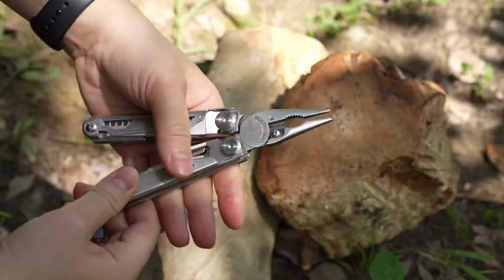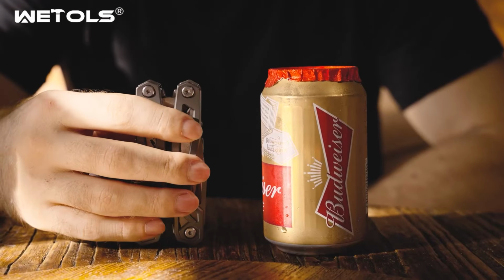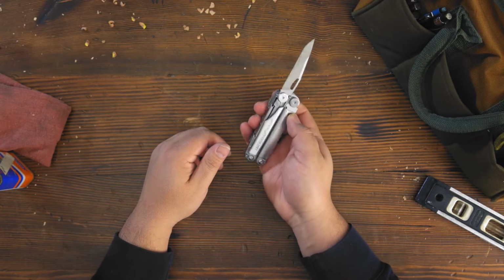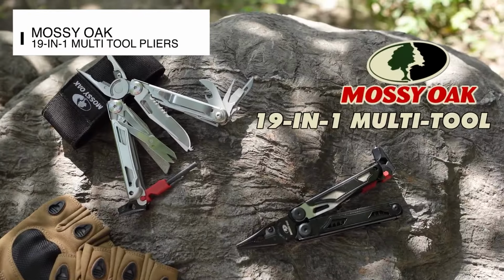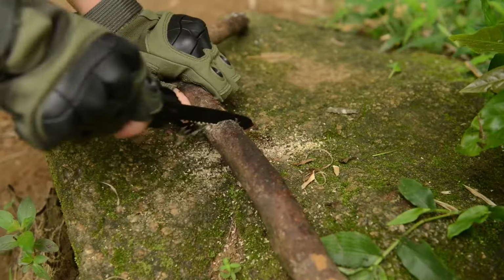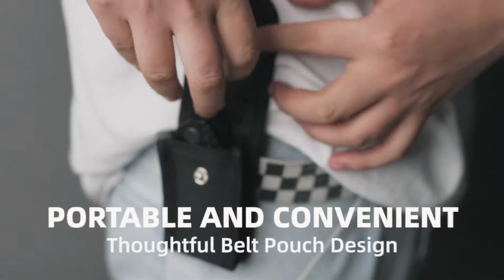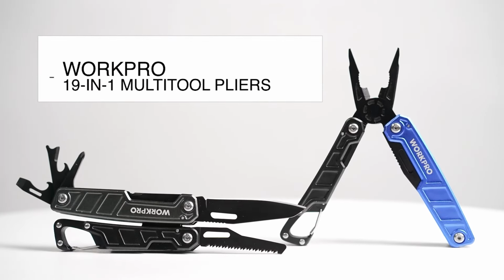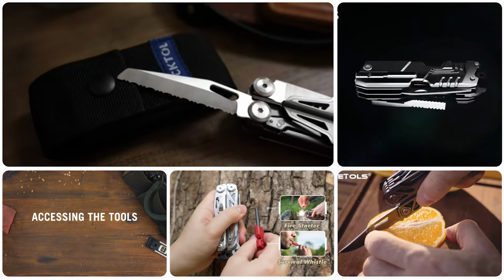The ULTIMATE Multitool Showdown of 2025 ✅ Best Multitool Collection ✅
These 8 Best  Multitools Will Blow Your Mind
Discover the best multitool of 2025, packed with all-in-one functionality for camping, EDC, survival, and DIY projects. From compact multitool knives to heavy-duty pliers, these top-rated multitools are must-haves for every adventurer and handyman.

00:00 Intro

00:34 Wetols 21 in 1 Multitool Pliers

01:36 Gerber Gear Suspension-NXT 15 in 1 EDC Multi-tool

02:45 Leatherman Wave+ 18 in 1 Multi-tool

04:21 Mossy Oak 19 in 1 Multi Tool Pliers

05:16 Giriaitus Multitool Knife

06:20 Pohaku Multitool Knife

07:14 Rocktol 19 in 1 Multitool Pliers

08:39 WORKPRO 11 in 1 Multitool Pliers

09:18 Final Thoughts

If you're searching for the best multitool 2025, this roundup features the most versatile and rugged options tailored for every scenario—from the best multi tool for EDC to the best multitool for camping, hiking, or survival. Whether you're heading to the outdoors, hitting the gun range, or working in tactical fields, we've covered top contenders including the best multitool for military, police, and work environments. These tools double as the best multitool pliers, best multi tool knives, and are engineered for fishing, backpacking, and emergency use. For anyone needing a reliable, high-performance solution, this guide highlights the best multitools that deliver in quality, functionality, and durability—your go-to choices for 2025.
In this comprehensive roundup of the best multitools of 2025, we explored a diverse selection of high-performing, versatile tools designed to tackle everything from everyday fixes to rugged outdoor challenges. The lineup spans industry icons like the Leatherman Wave+, known for its unmatched reliability and premium craftsmanship, to feature-packed value options like the Wetols 21-in-1 and Mossy Oak 19-in-1, which cater to a wide range of survival, camping, and DIY needs. Models like the Gerber Suspension-NXT and Rocktol 9-in-1 shine with their EDC-friendly designs and durability, while multitool knives from Pohaku and Giriaitus stand out for their large blades and one-hand operation. Whether you're an outdoor enthusiast, a handyman, or just want to be prepared, this lineup offers something for every user, combining portability, function, and build quality at every price point.

Tech Bite" may not own all the video clips and images featured in this content. Some footage, images, and music used in this video belong to their respective copyright holders and are used under the terms of Fair Use for purposes such as criticism, comment, news reporting, teaching, scholarship, or research. If you are the creator or owner of any content featured in this video and have concerns about its use, please contact us directly. so we can resolve the issue promptly.